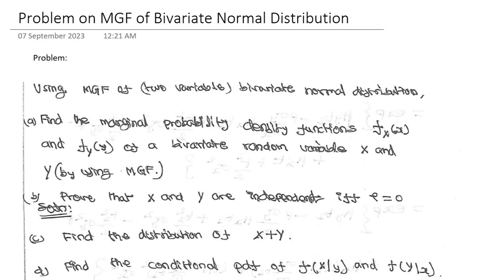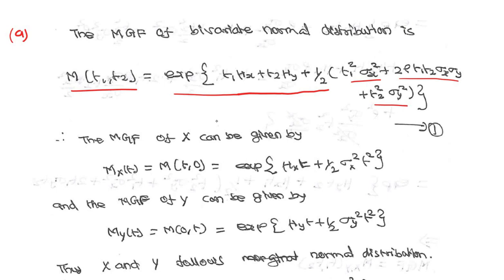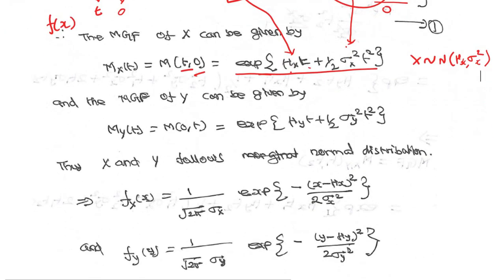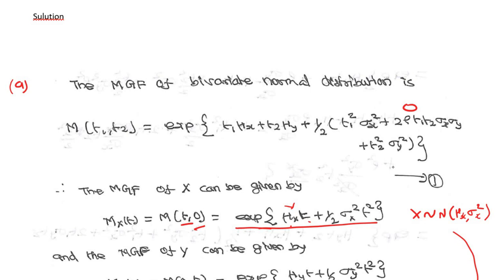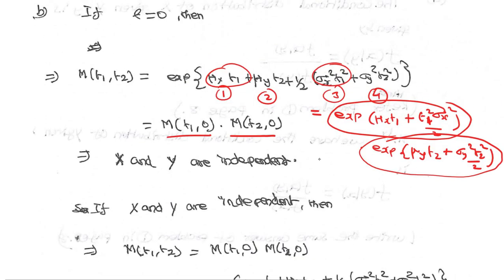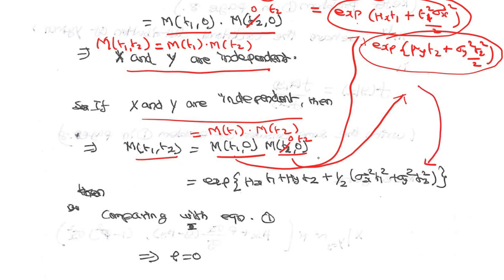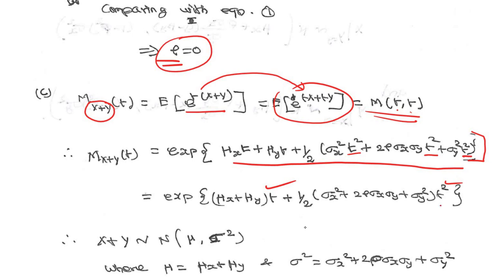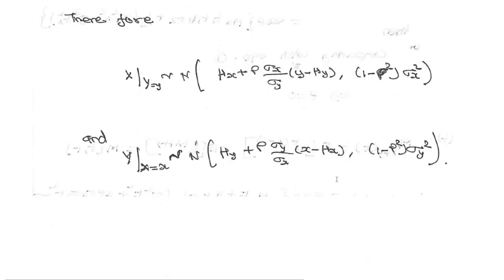Problem on MGF of Bivariate Normal Distribution